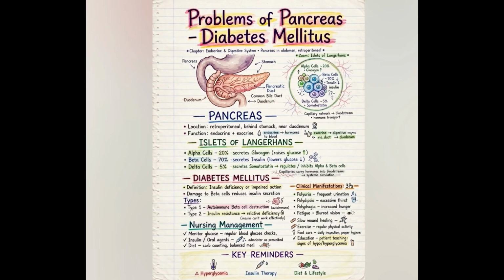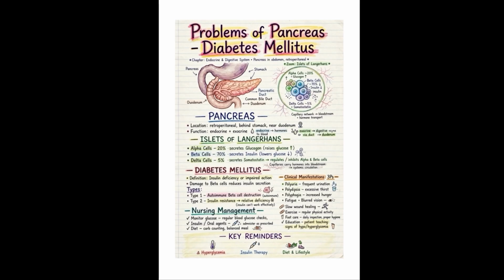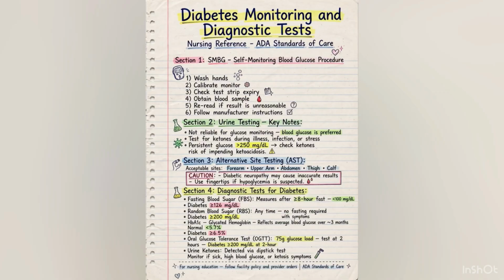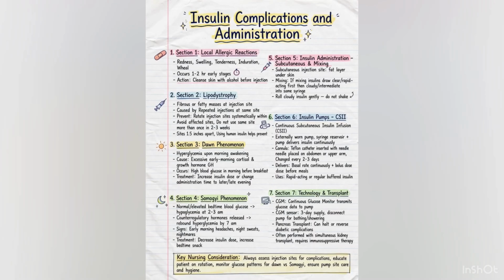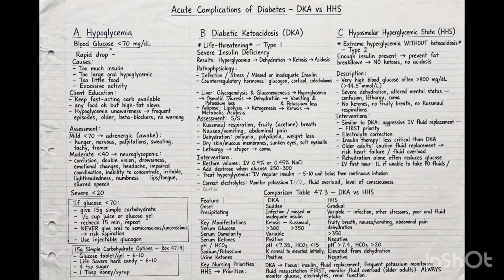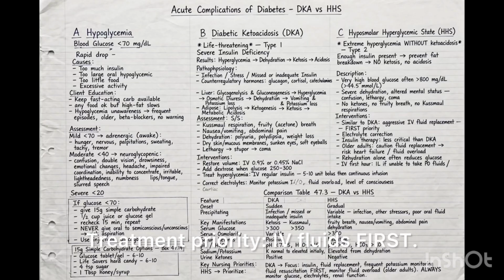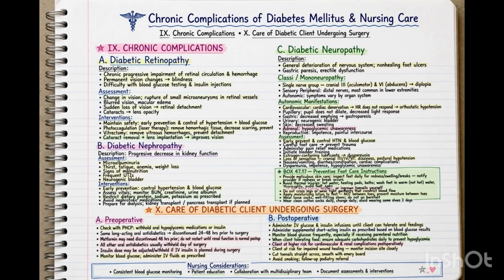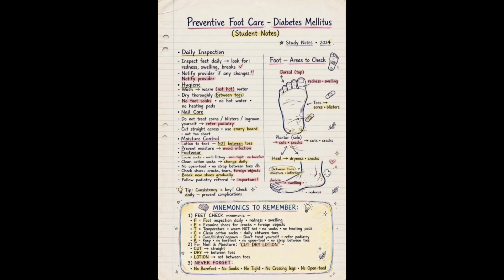Diabetes Mellitus Nursing Lecture | Types, Symptoms, Tests, Nursing Care | NCLEX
Diabetes Mellitus Complete Nursing Notes for Nursing Students, NCLEX, GNM, BSc Nursing.

In this video we cover:
00:00 Introduction to Diabetes Mellitus
00:30 Pancreas and Islets of Langerhans
01:10 Types of Diabetes - Type 1 and Type 2
02:00 Clinical Manifestations - 3P
02:30 Diagnostic Tests - FBS, RBS, HbA1c, OGTT, Urine Ketones
03:20 Nursing Management and Foot Care
03:50 Insulin Administration and Complications

Key Points:
- Definition: Insulin deficiency or impaired insulin action
- Type 1: Autoimmune, needs Insulin
- Type 2: Insulin resistance, managed with diet + oral meds + insulin.

FREE PDF Notes: Comment "PDF" and I will send you the link

Channel: LevelupNotes